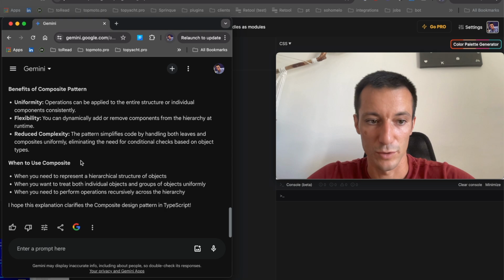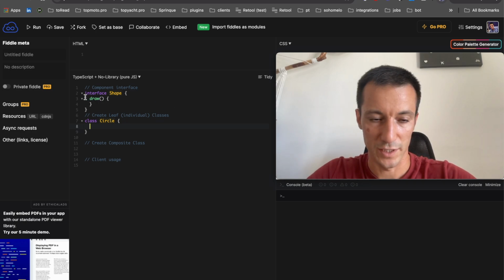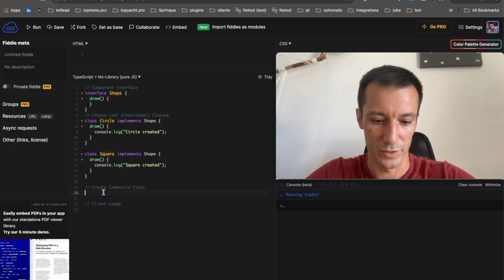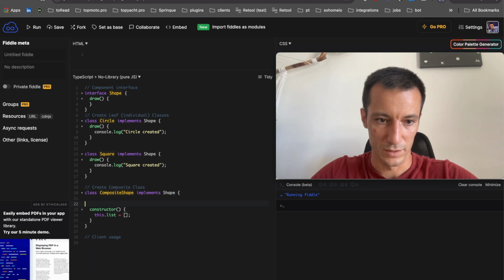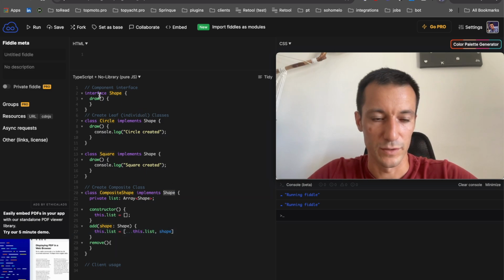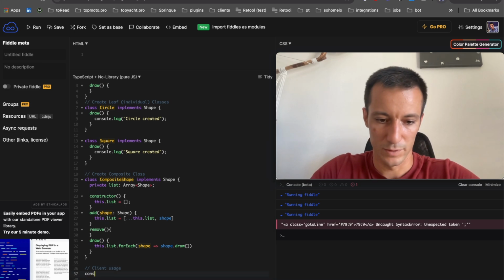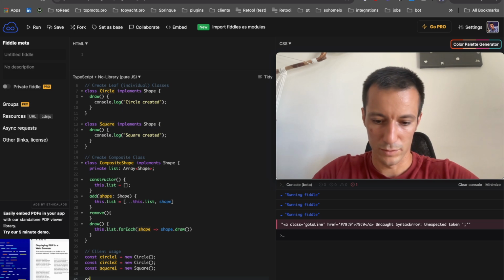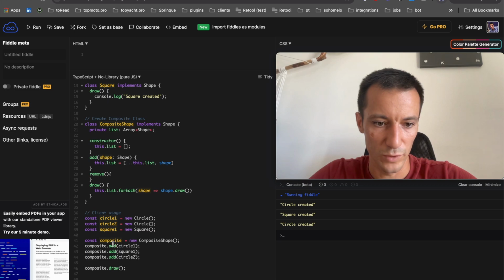[Structural 3] Composite design pattern with Typescript (Javascript)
Composite design pattern enables you to create tree-like object structures where both individual objects (leaves) and groups of objects (composites) can be treated uniformly. This uniformity simplifies operations and allows you to work with the hierarchy as a whole or with specific elements at any level.

Benefits of Composite Pattern

Uniformity: Operations can be applied to the entire structure or individual components consistently.
Flexibility: You can dynamically add or remove components from the hierarchy at runtime.
Reduced Complexity: The pattern simplifies code by handling both leaves and composites uniformly, eliminating the need for conditional checks based on object types.
When to Use Composite

When you need to represent a hierarchical structure of objects
When you want to treat both individual objects and groups of objects uniformly
When you need to perform operations recursively across the hierarchy